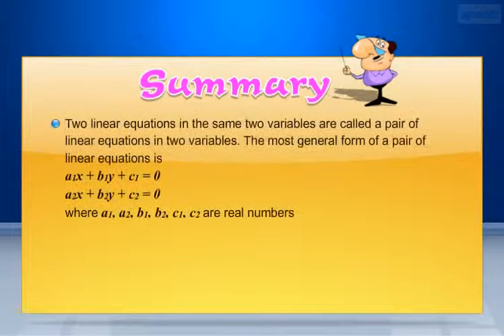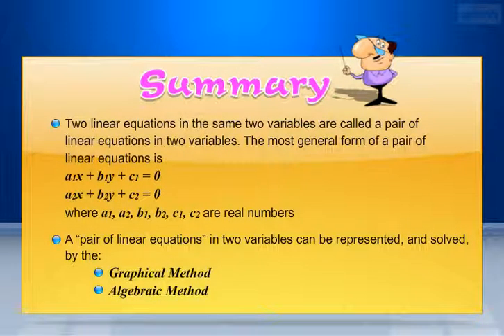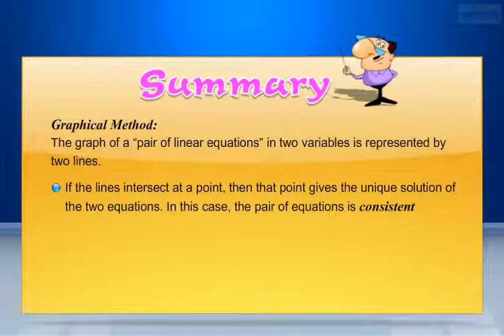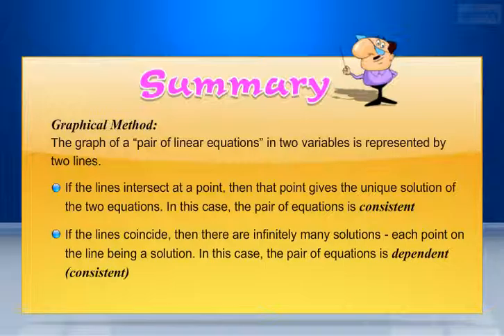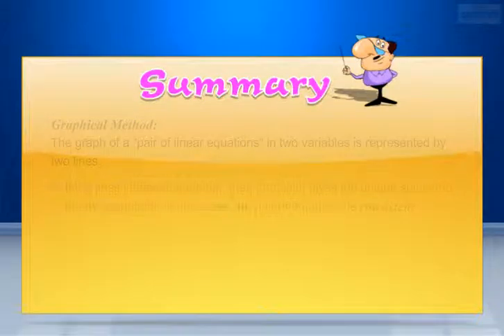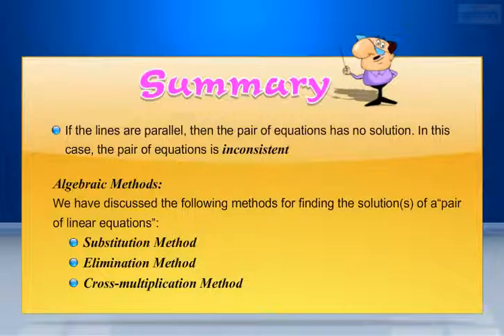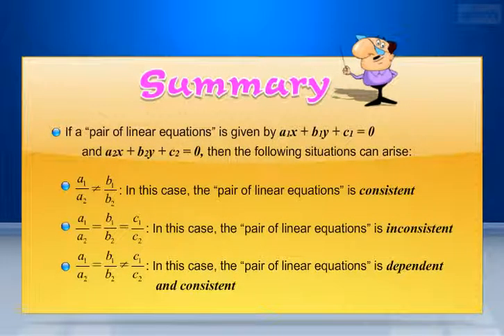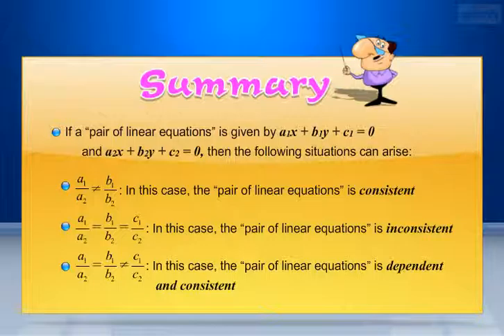Pair of Linear Equations in Two Variables – Part 50